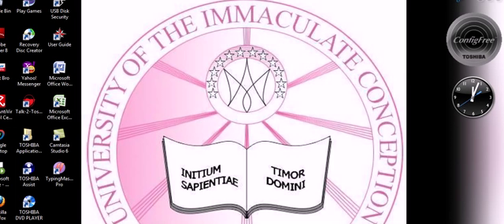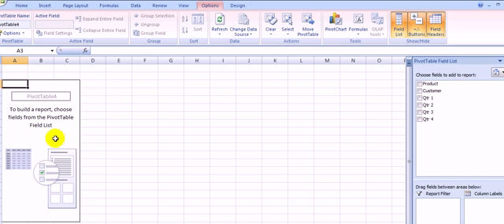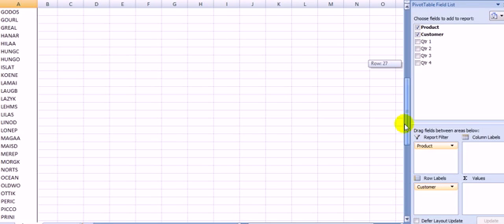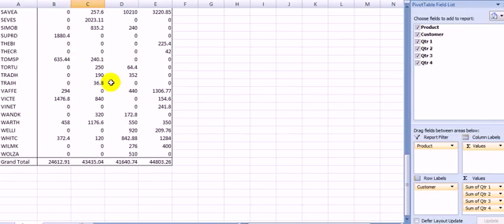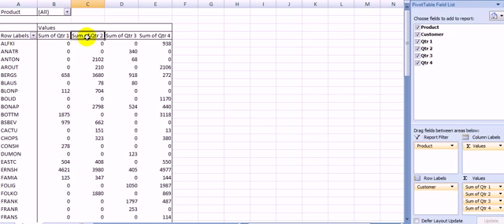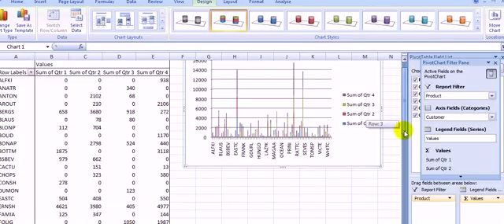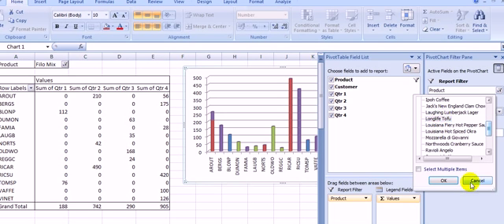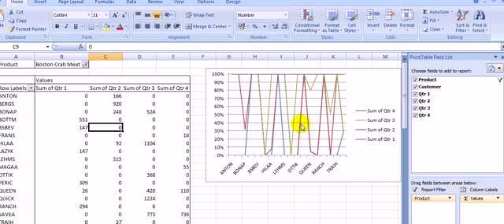pivot table in excel 2007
project in capp